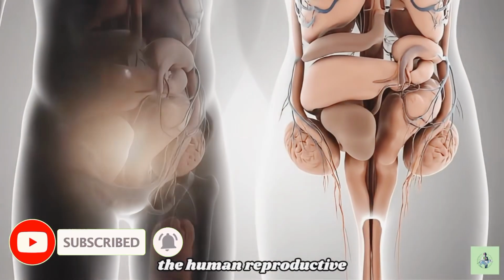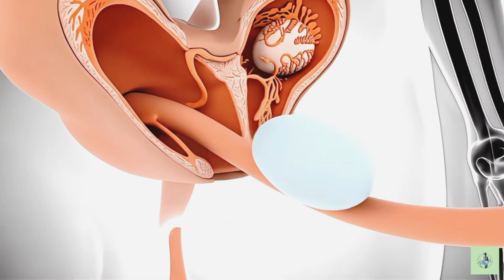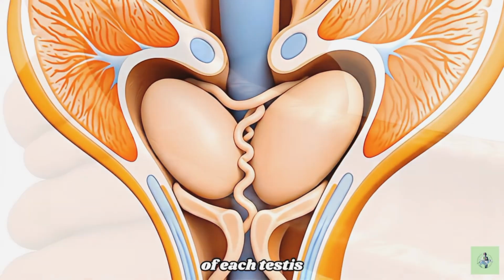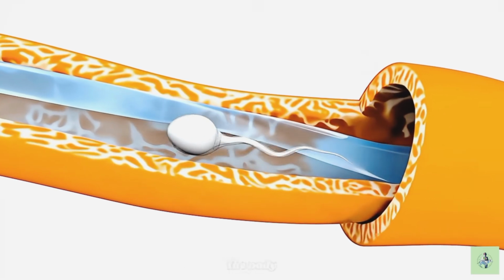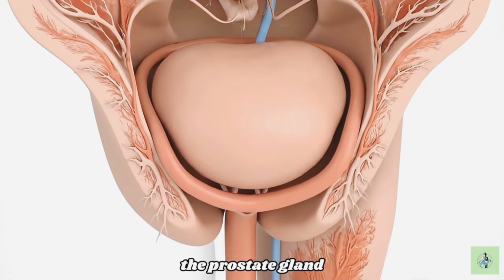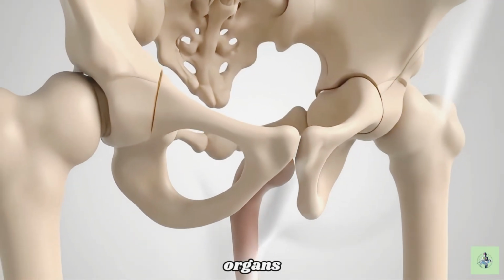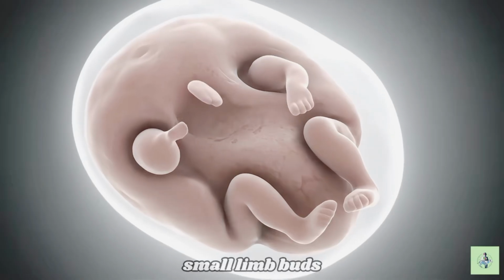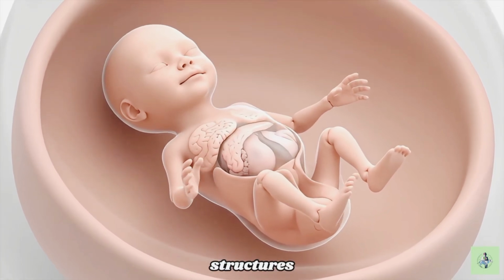October 28, 2025